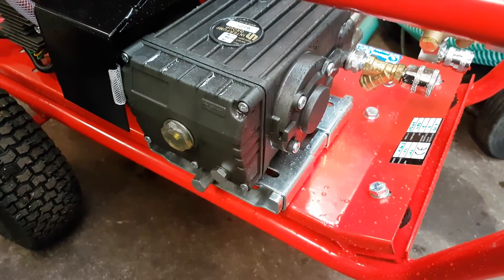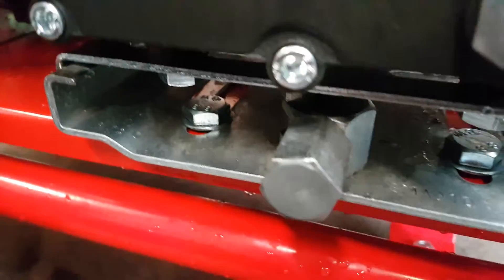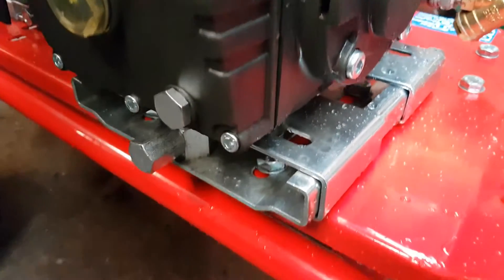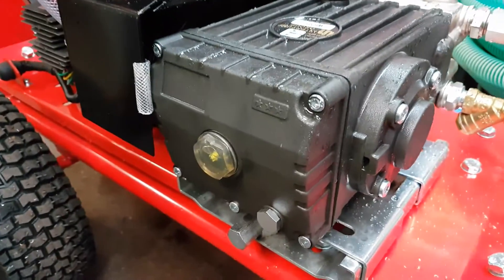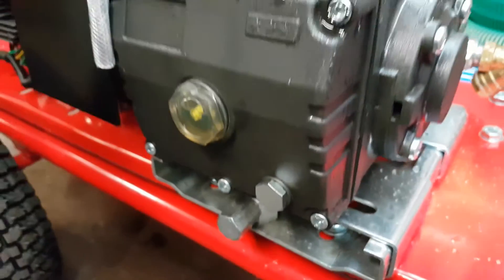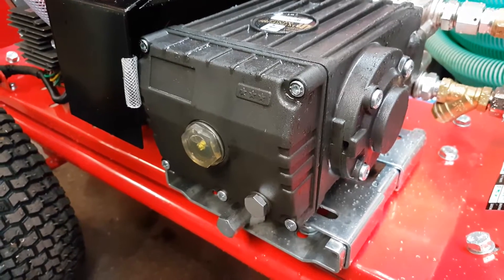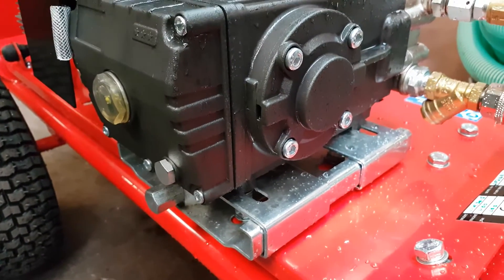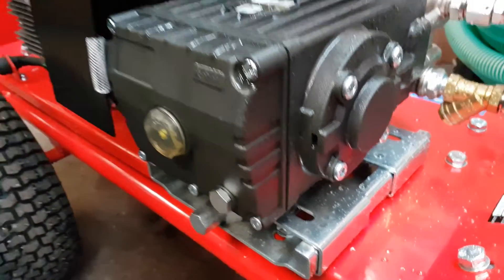QWASHERS YOUTUBE HOW TO SETUP PRESSURE WASHER UP A CORRECT BELT DRIVE PUMP WITH BELT TENSION PLATE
QWASHERS YOUTUBE HOW TO SETUP UP AND BUILD PETROL OR DIESEL PRESSURE WASHER YANMAR HONDA LONCIN OR CHEAP COPY ENGINE CORRECTLY WITH BELT DRIVE PUMP SYSTEM WITH BELT TENSION PLATE TO TAKE THE SLACK FROM BELTS LONG TERM WITH WEAR & ALSO A FULL BASE PLATE FOR THE PUMP TO SIT ON., NOT JUST THROWN TOGETHER AT A PRICE & NOT BUILT TO LAST 6 MONTHS & FALL APART.  QSERVICES LTD 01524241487 SALES SERVICE REPAIR